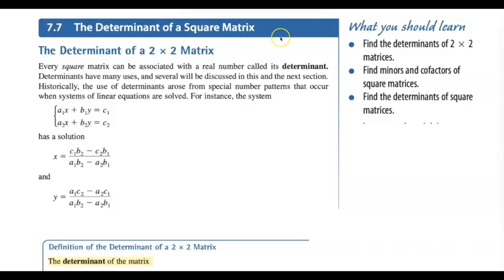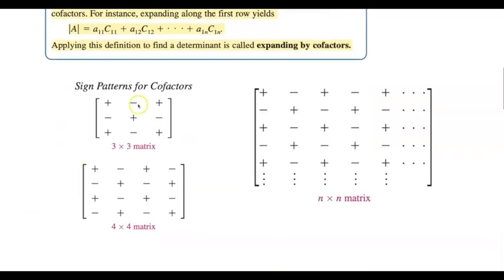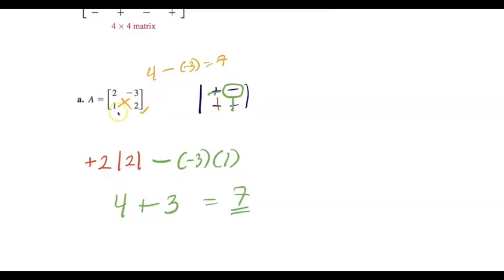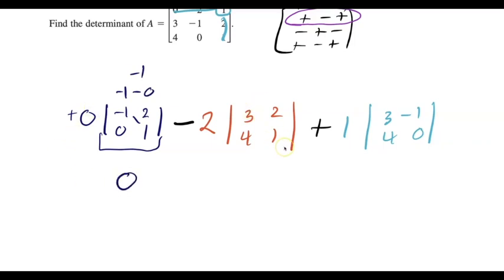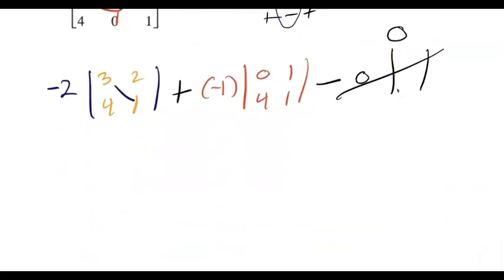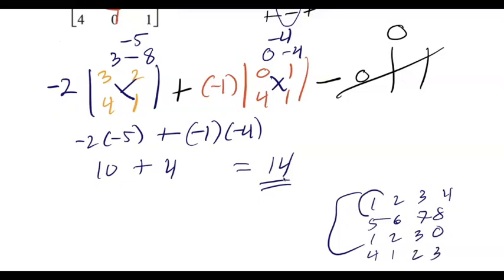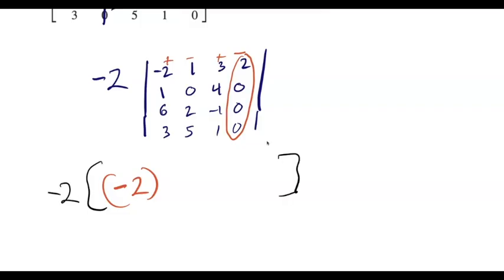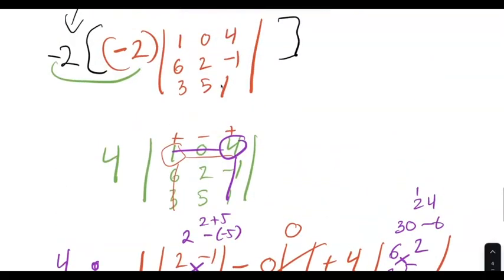The Determinant of a Square Matrix | Precalculus (2026 Update)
In this lesson, 7.6 The Determinant of a Square Matrix, we cover determinants of square matrices, including 2×2 determinants, cofactor expansion, and how to find determinants of larger square matrices by hand or with a calculator.

Chapters
00:00 Determinant of a Square Matrix
00:02 Lesson goals
00:08 What a determinant is
00:18 Determinant of a 2×2 matrix
00:35 2×2 determinant examples
01:11 Cofactor signs and cofactor charts
01:38 Expanding by cofactors
02:46 3×3 determinant using top row
04:27 3×3 determinant using a column
05:57 Calculator determinant check
06:22 Larger square matrices
07:03 Choosing a good row or column
08:27 Finishing the 5×5 determinant